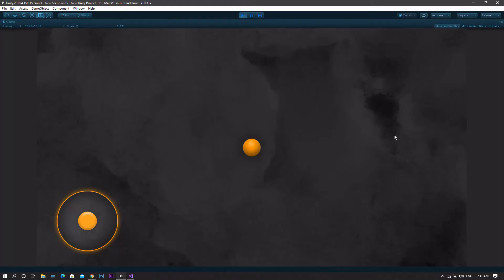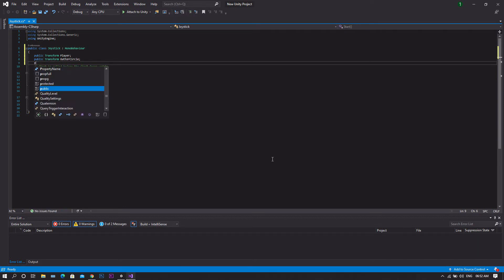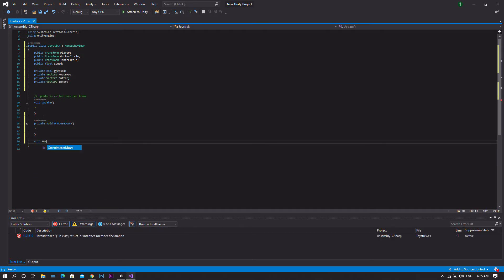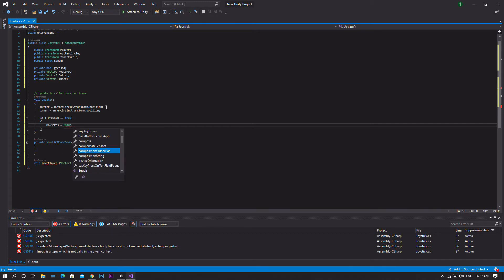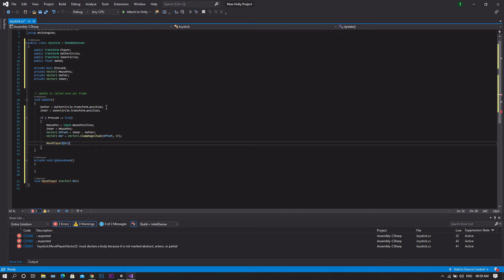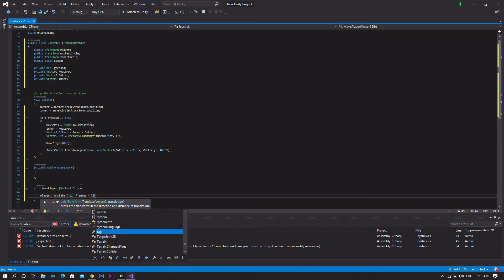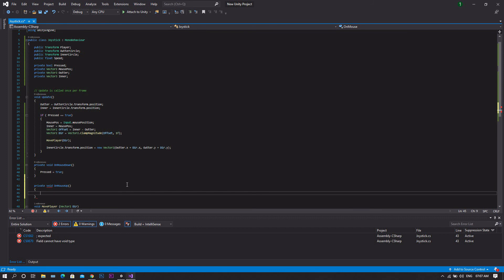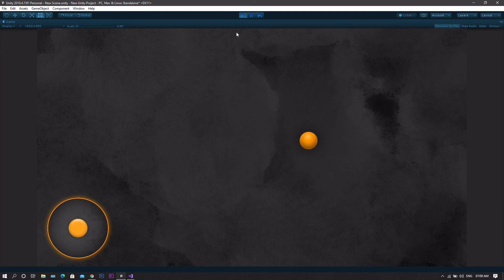Virtual Joystick - Unity Tutorial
Virtual joysticks are an essential part in the game if you want it to be playable on touch screens on phones tablets or else; that is why in this tutorial we will be learning how to create one yourself for your game.